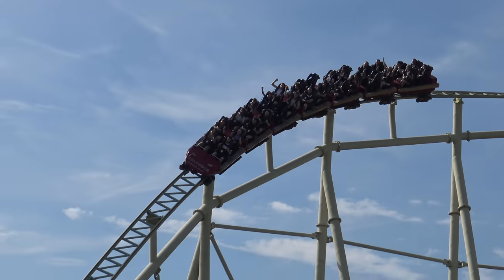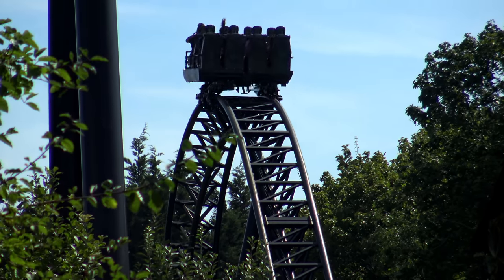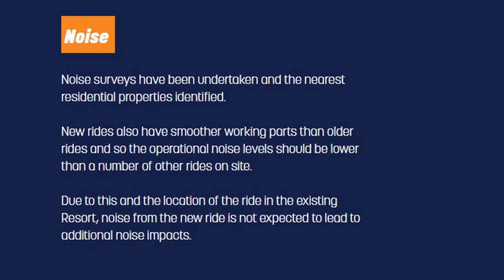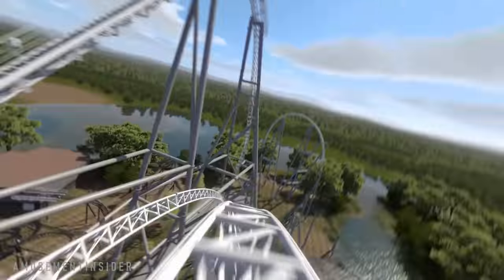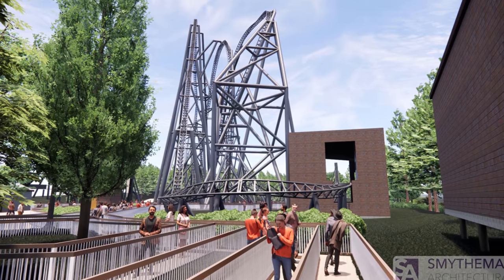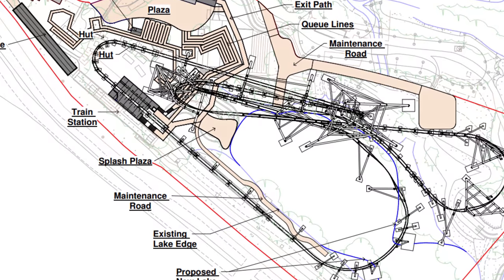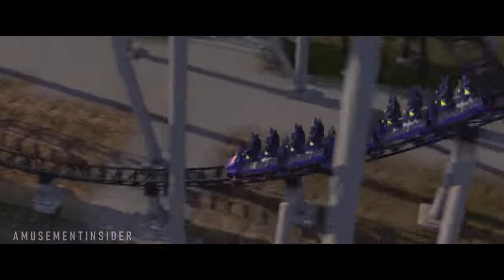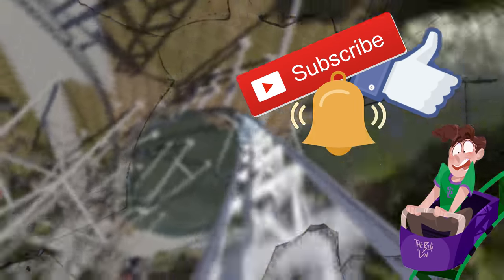Project Exodus (*Hyperia) at Thorpe Park! (UK's Tallest Roller Coaster!)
Thorpe Park have announced they're planning to build a 236ft Hyper Coaster, with 3 inversions and even a splash down! Yes, this is happening!

In this video I dive deep into everything we know on Project Exodus, analyse the layout and share my thoughts and opinions on this exciting new development! Are you HYPED?

I just want to give a massive thanks to Amusement Insider for letting me use their fantastic rendering of Project Exodus. Make sure to check their channel out

Season 2 of the ScrewyLoops Show is here guys!!

Welcome to ScrewyLoops! For all things Theme Parks, Rollercoasters and silly little videos in my living room... We have you covered!

Don't say I didn't warn ya! (P.S. it's free...)

(Yep, without the E! Long story...)

Cheers guys!
Chris.